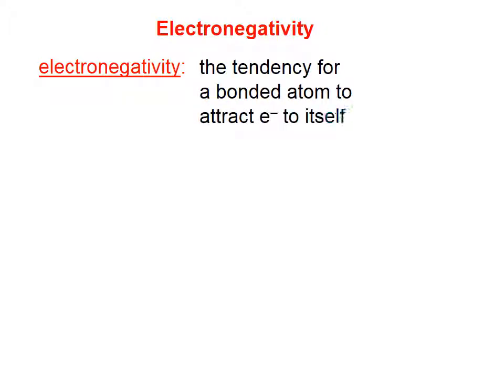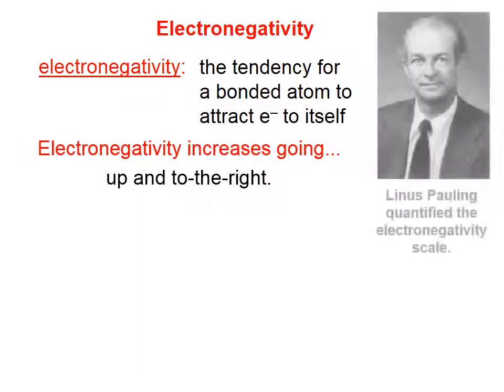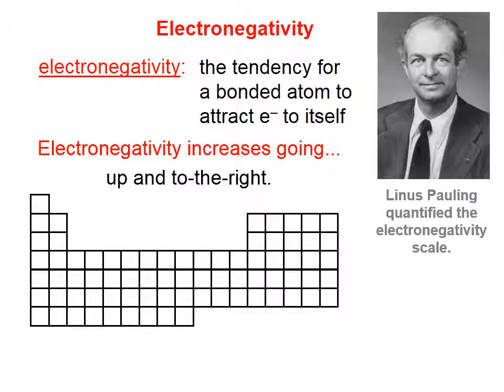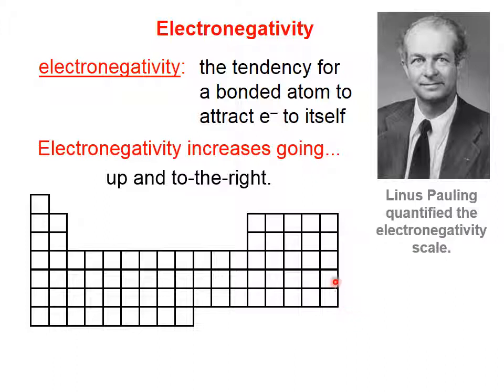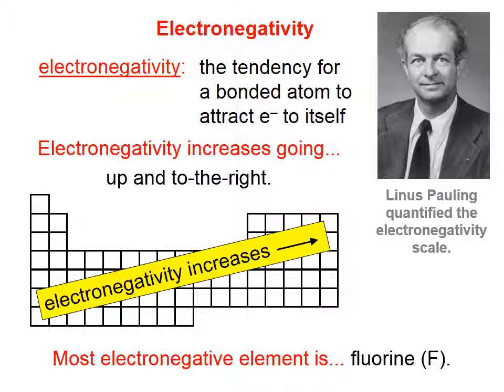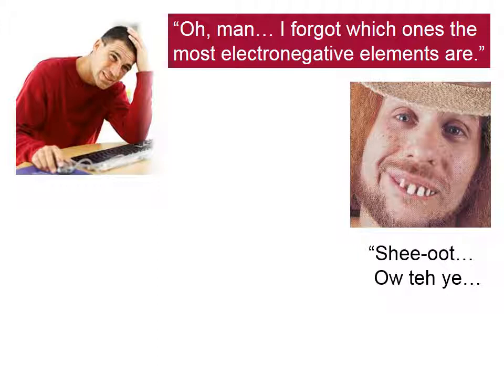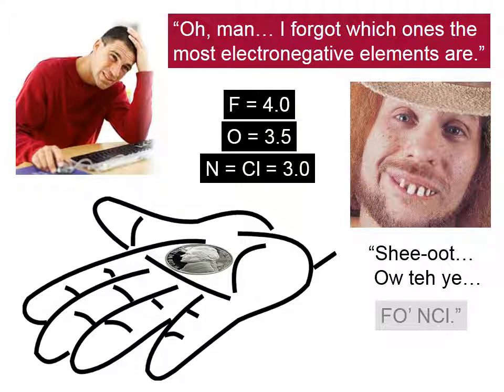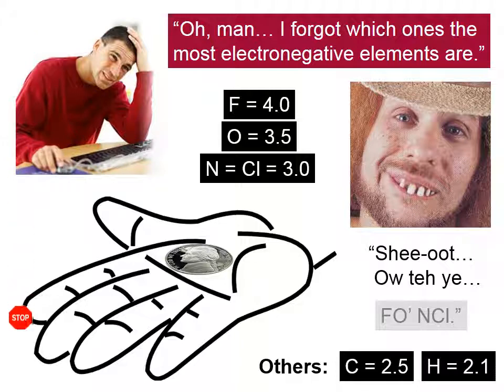78 30 Electronegativity